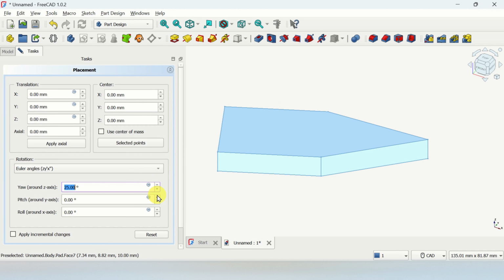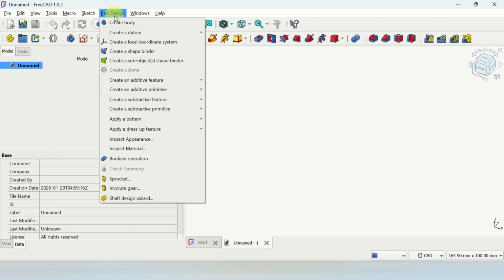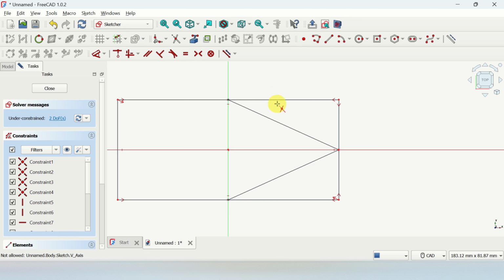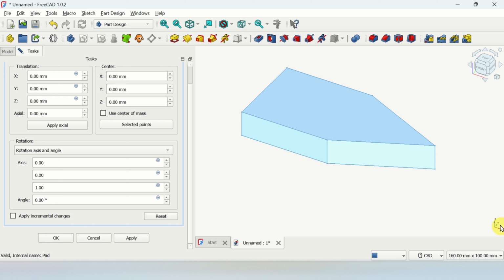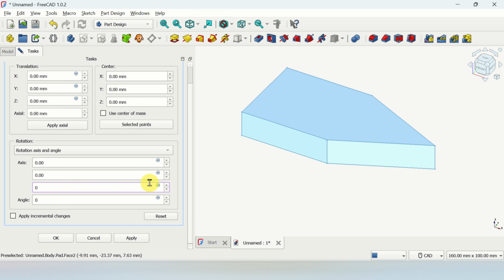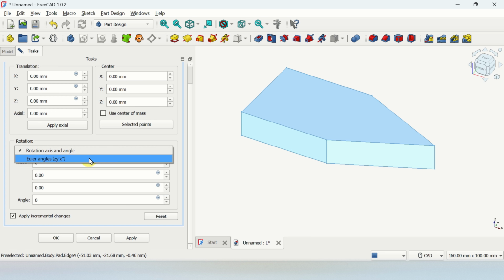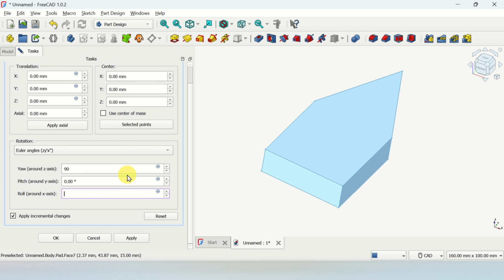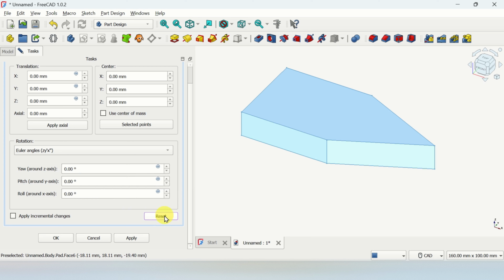How to Perform Euler Rotation in FreeCAD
In this FreeCAD tutorial, we explain how to perform Euler rotations in FreeCAD. We explain how to perform yaw, pitch, and roll rotations of 3D objects in FreeCAD.